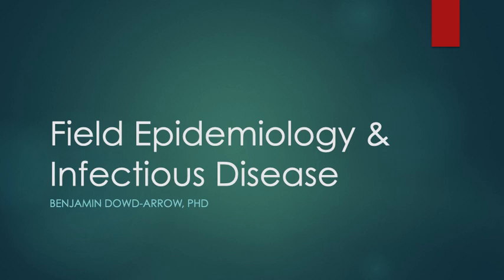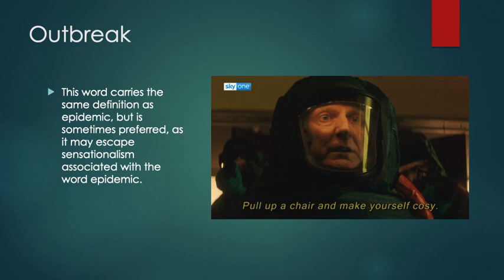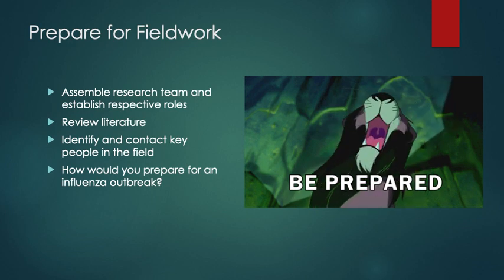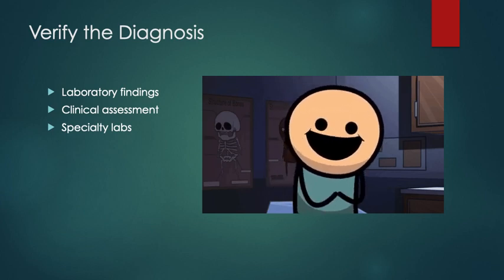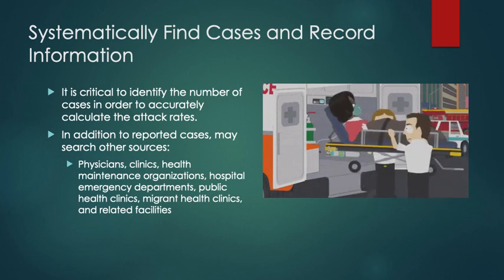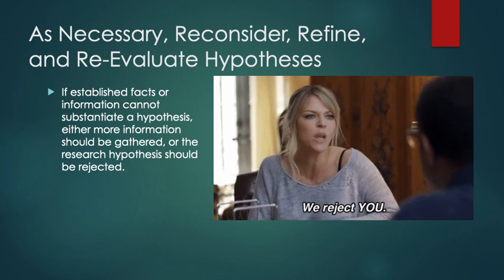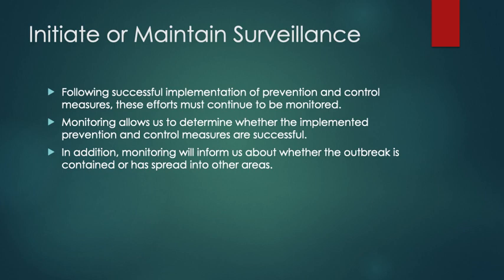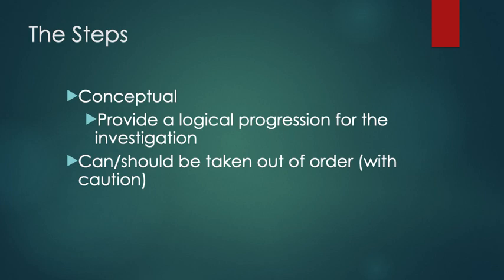Field work process